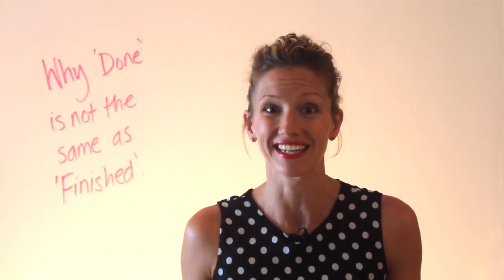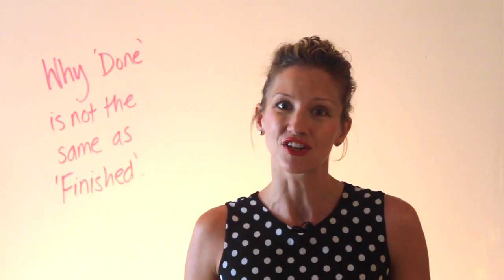Why 'Done' is not the same as 'Finished'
The biggest jumps in marks and grades are often not in the writing stage.
They are in the edit and proof-reading stage.
This is also one of the easiest ways to get more marks or jump a grade boundary without needing to research more info, or add more content.

It's also a great way for parents to help out their teen, without doing work for them.

Get YOUR copy of the *Free Parent Guide*
"3 Huge Mistakes (Even Smart) Students Make in Exams and Assignments – and how to fix them immediately so your teen achieves their best EVER grades, with less stress."